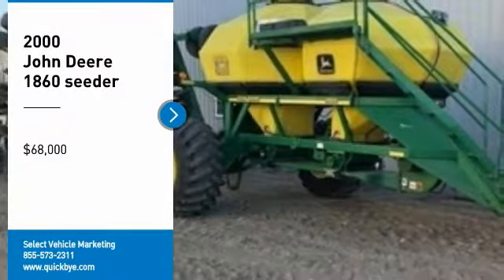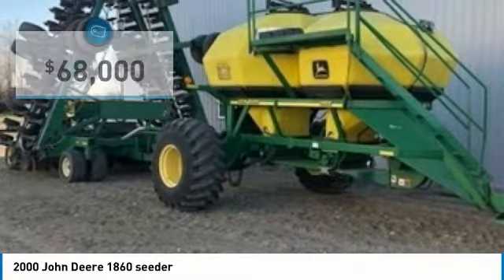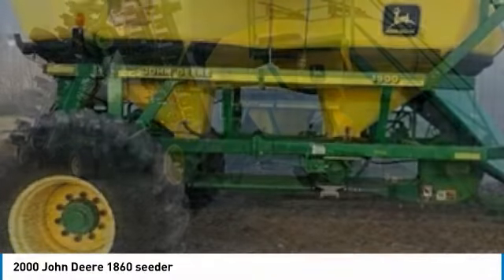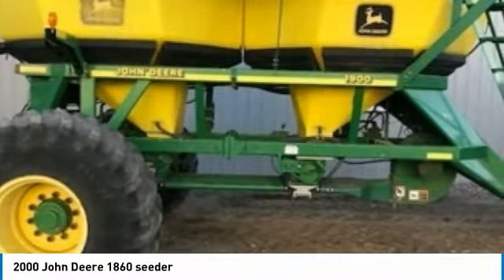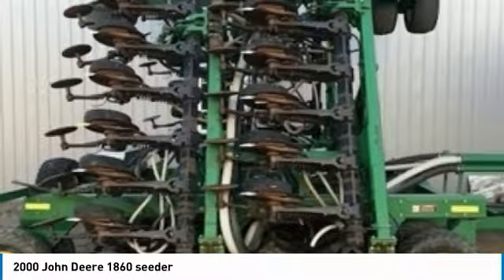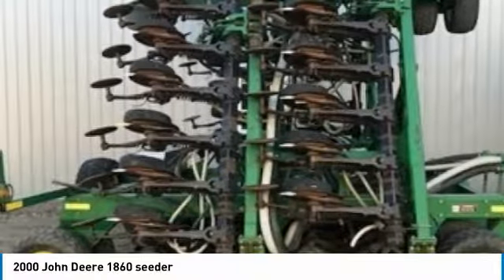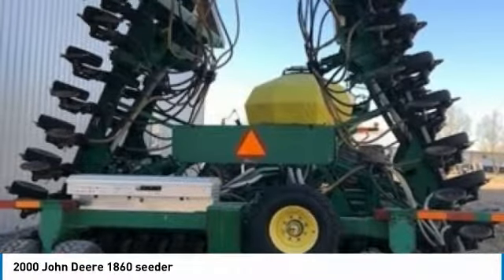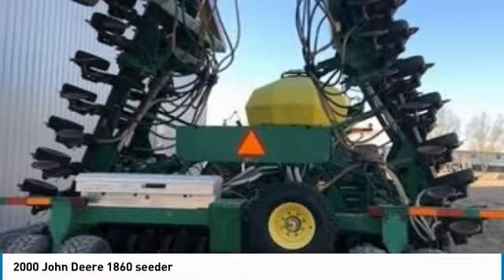2000 John Deere 1860 GW0627MT262A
2000 John Deere 1860 seeder

2000 John Deere 1860 42 ft Seeder with 1900 Cart For Sale in Westport, South Dakota 57481 Get ready to maximize your efforts in the field with this 2000 John Deere 1860 Seeder with 1900 Cart.  This durable seeder has been very well maintained which has enabled its work ready condition. This 2000 John Deere 1860 Seeder with 1900 Cart comes fully loaded with options and features that are perfect for any hard working individual. Nothing runs like a Deere and this 1860 is no exception. This 2000 John Deere 1860 Seeder with 1900 Cart is ready to get to work for you. This seeder is field ready and eager to help you start generating revenue right away.  If you are someone who appreciates quality equipment at a great price than you owe it to yourself to check out this 2000 John Deere 1860 Seeder with 1900 Cart.  Don't miss out on this amazing opportunity to gain industry success because this Seeder is priced to sell.  Call today for more information on how you can put this industrious 2000 John Deere 1860 Seeder with 1900 Cart to work for you!!!